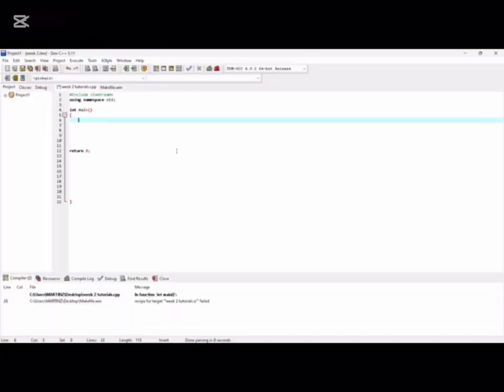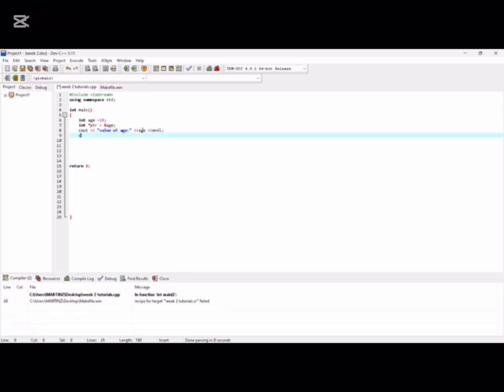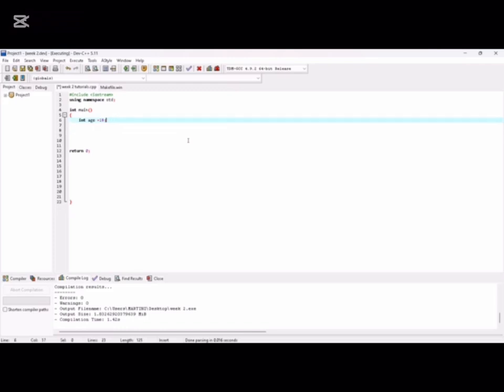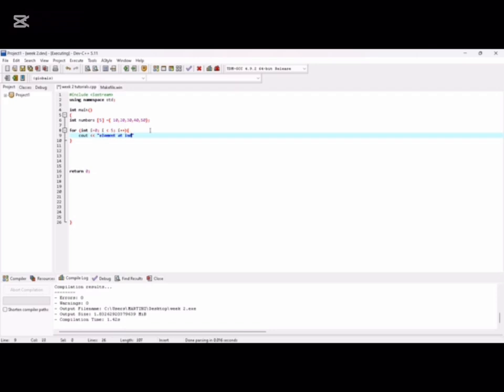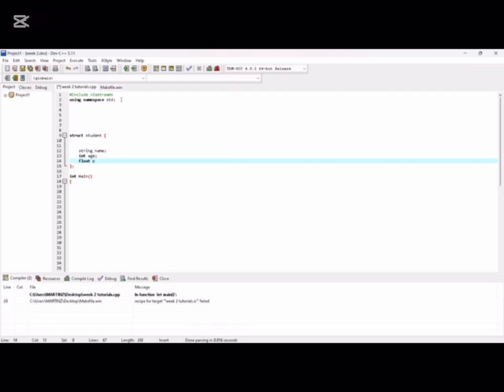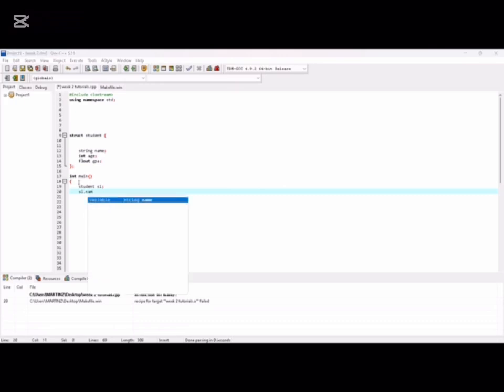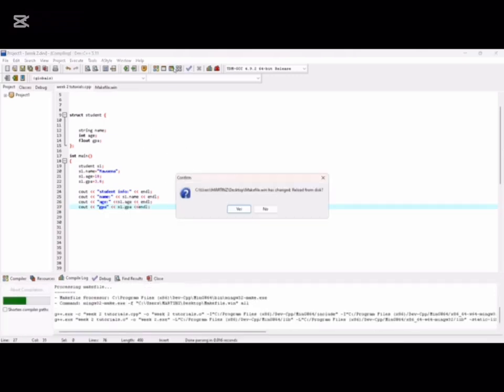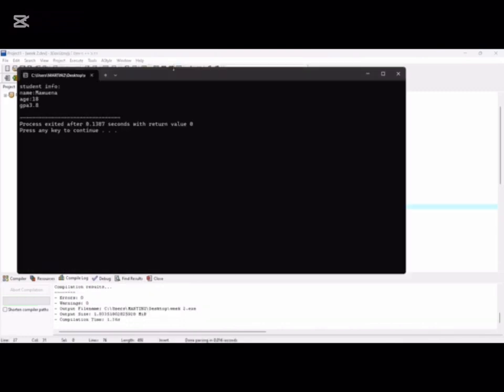Week 3 | Tutorial | Pointers, Arrays and Structures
This lesson dives deeper into pointers, arrays and structures . Stick and stay with me